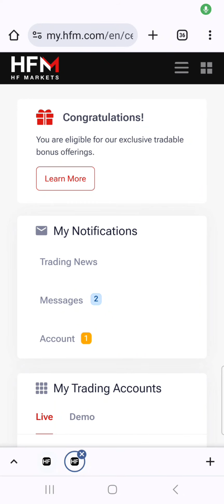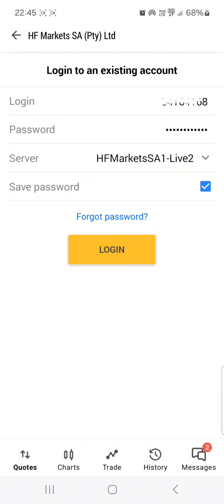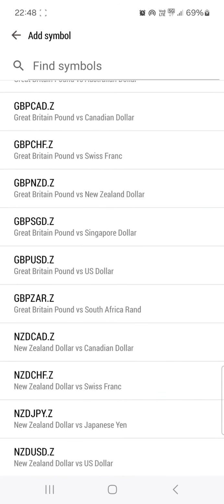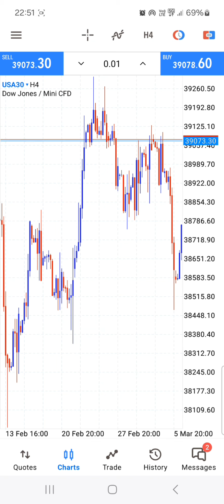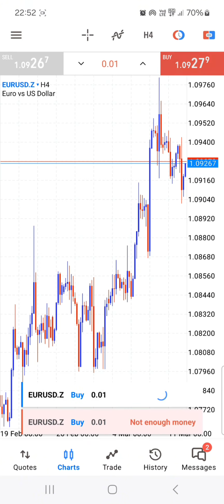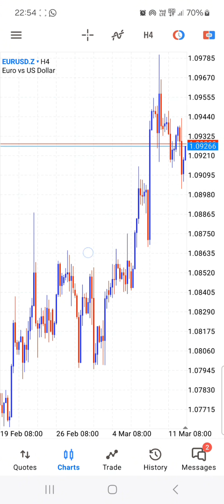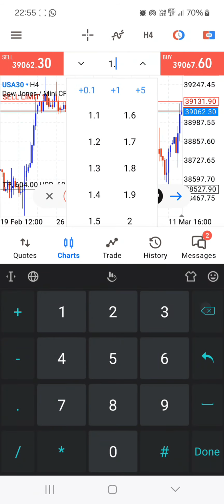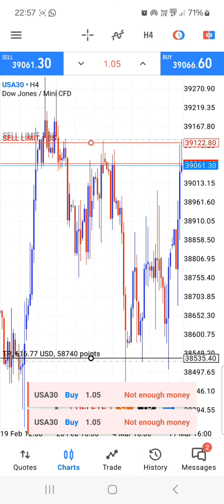How To Set Up MT5 on Mobile Phone..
This video gives a simple explanatory guide to How you can Trade Forex using mt5 on your mobile phone
 We host free Monthly BootCamps for Beginners in online Currency/Forex Trading.

RISK WARNING: DO NOT TAKE TRADE BASED ON ANY OF OUR CONTENT. DO SO AT YOUR OWN RISK. TRADING IS RISKY AND MAY COST YOUR ENTIRE CAPITAL.